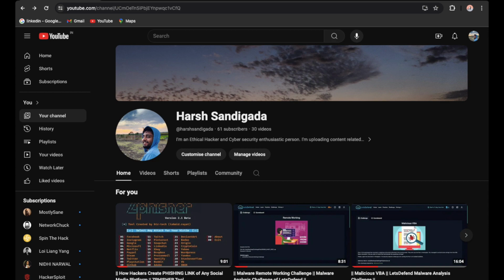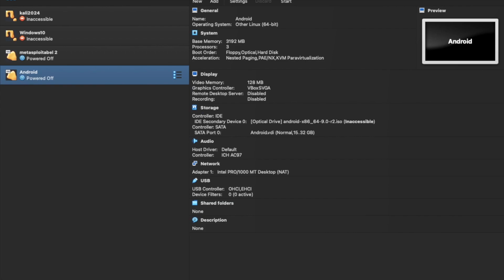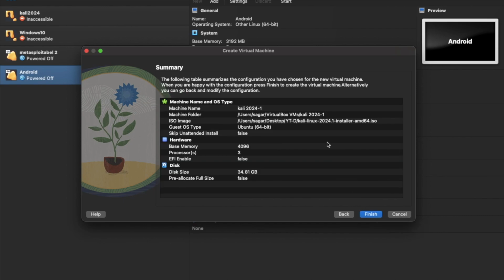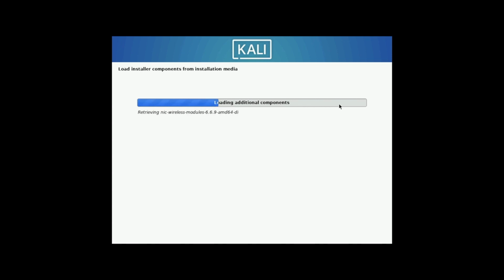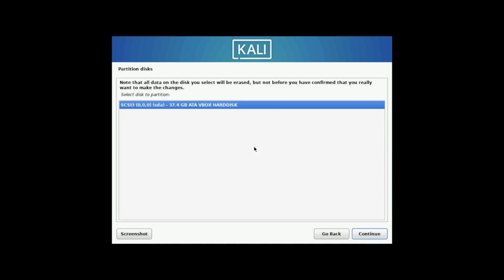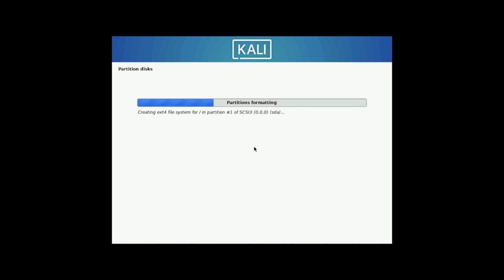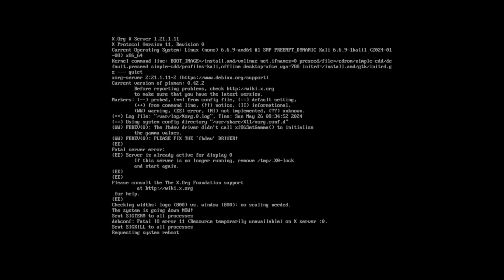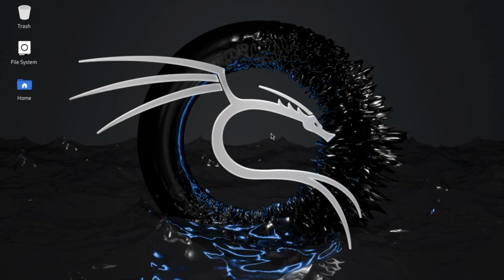|| How to Install Kali Linux 2024.1 in VirtualBox || Kali Linux 2024.1 ||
In this video i'll show you how to install kali linux os in virtualbox. If you encounter any error while installing Kali Linux OS then make sure comment down. I'll make it one seperate video on it.